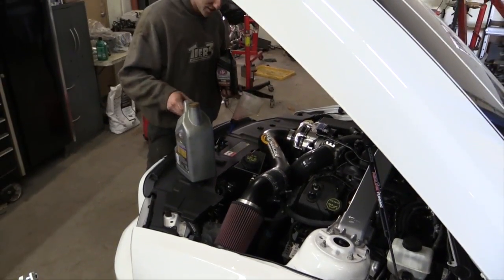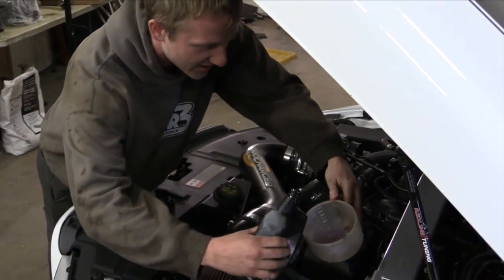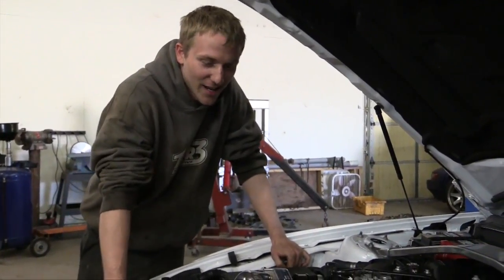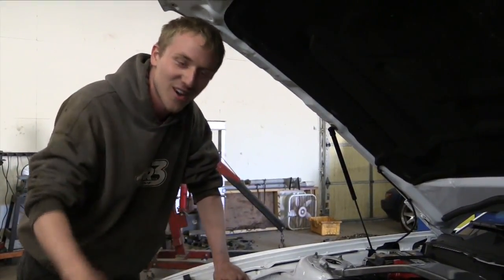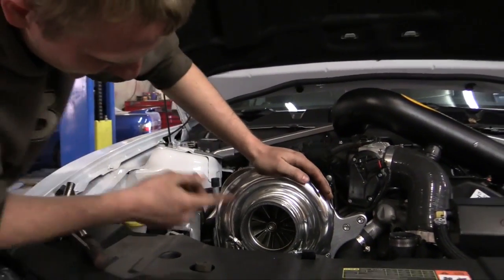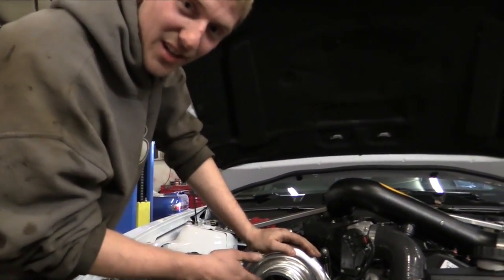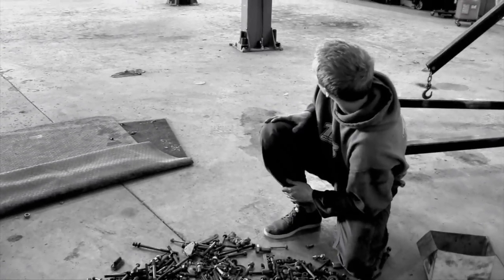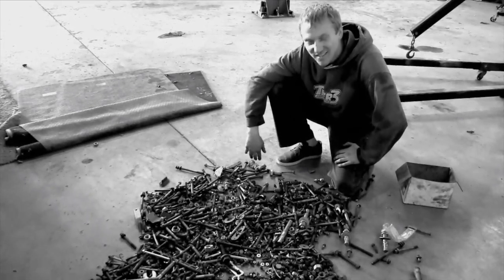The Dish Ep.4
This video is about DishEP.4 Just some work for school. hope you enjoy!